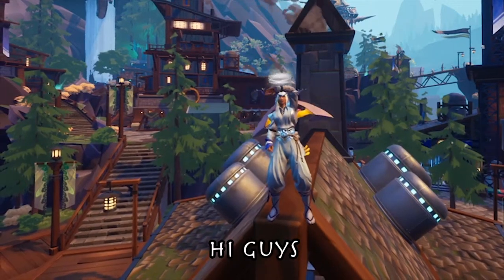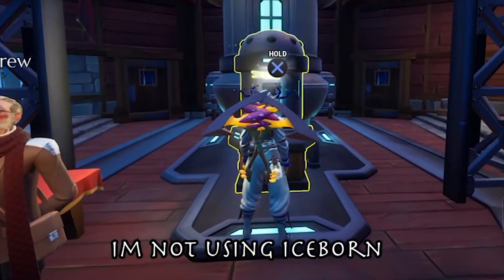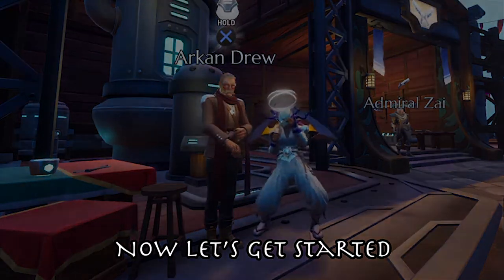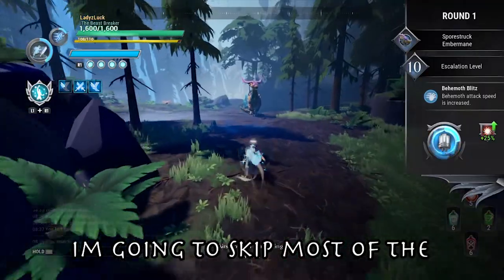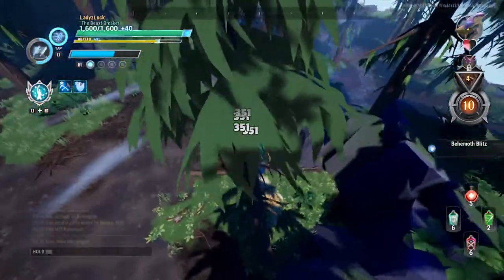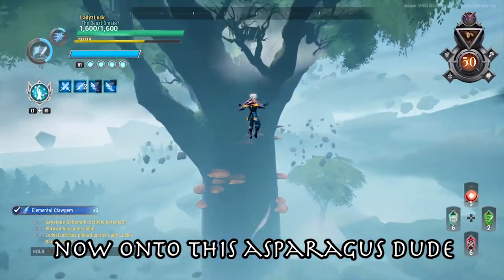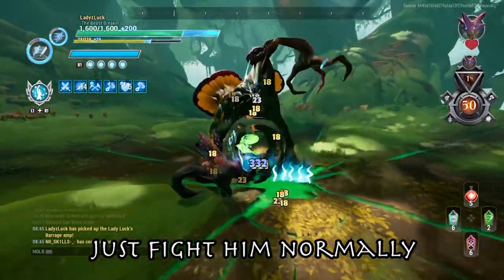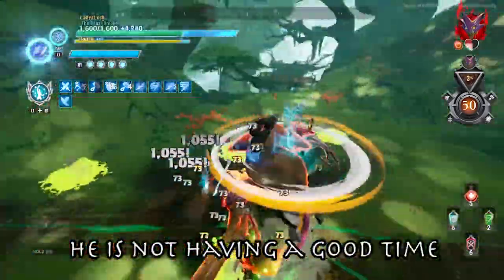How to Slay Agarus in 40 Seconds